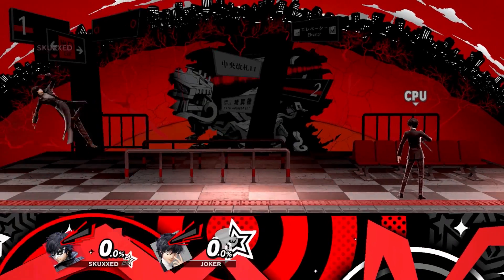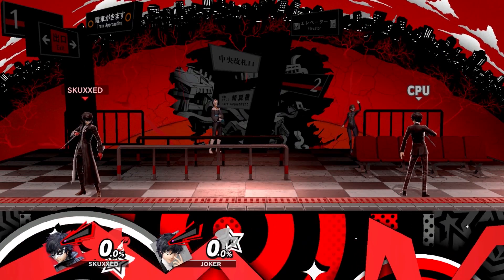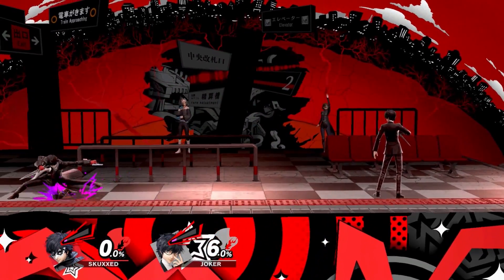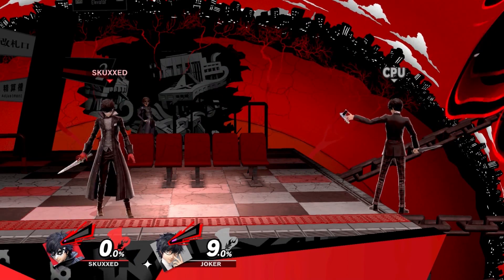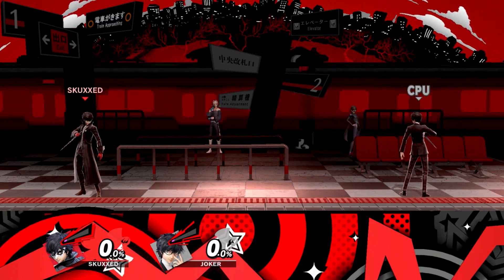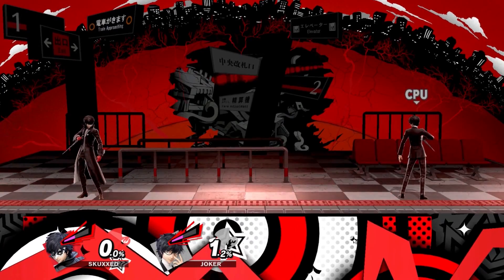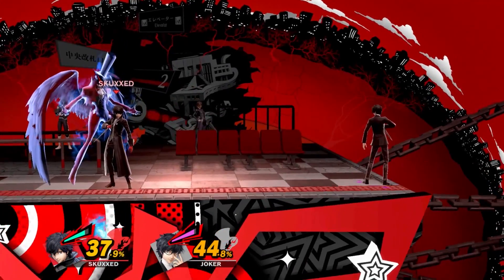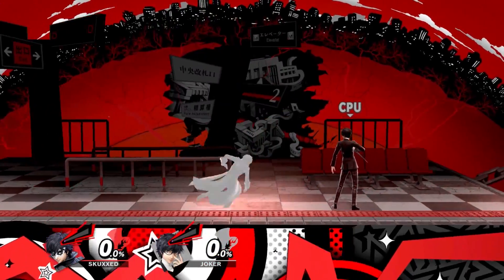JOKER TECH! - Gun Dashing (Smash Ultimate)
New tech for Joker has been found in Smash Ultimate! In this video, I break down and analyse the new tech in detail and it's competitive applications. Joker is the main protagonist of the Persona 5 series and is the latest DLC character for Super Smash Bros. Ultimate!

SOCIALS.

CREDITS.
Aria of the Lounge (Persona Chill-Out Remix)